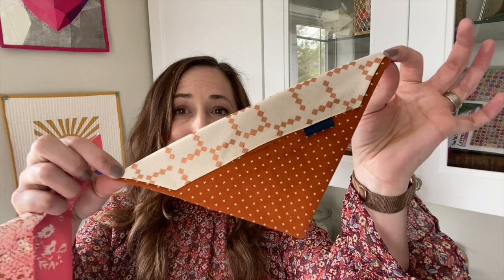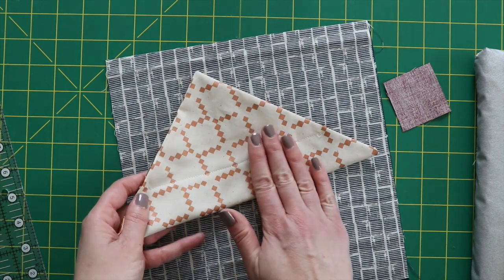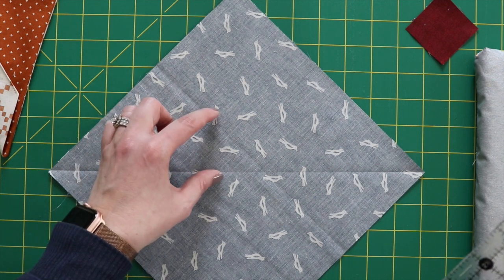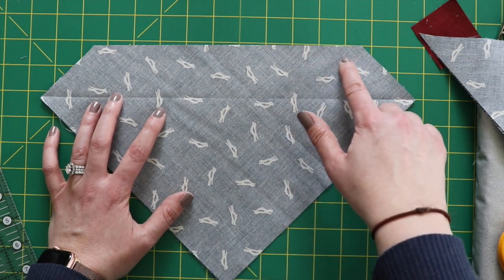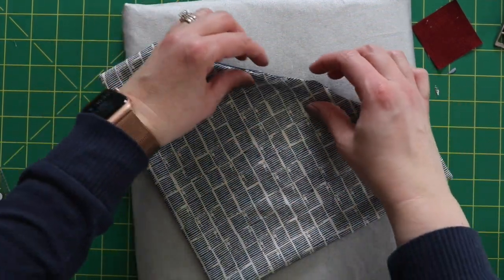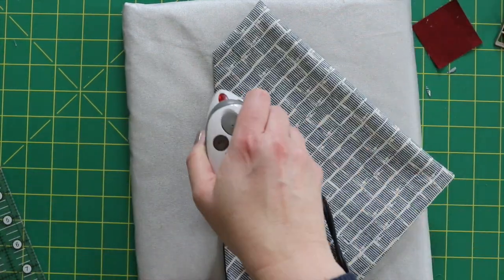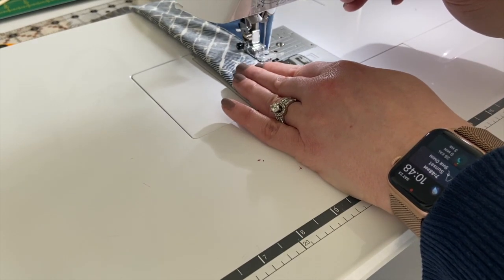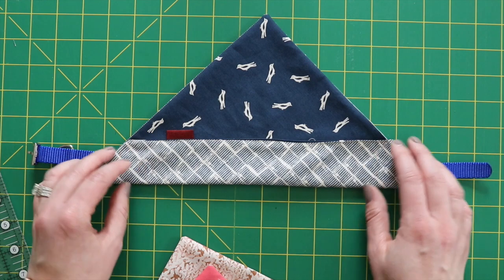How to make a dog bandanna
Make a super quick to sew dog bandanna with this short tutorial.  Using just a small amount of fabric, this tutorial will walk you through the steps on creating an easy, yet stylish, dog bandanna.